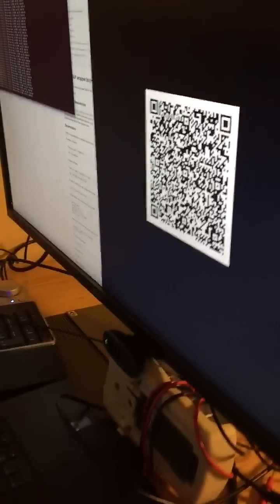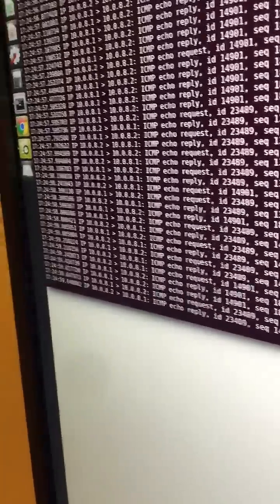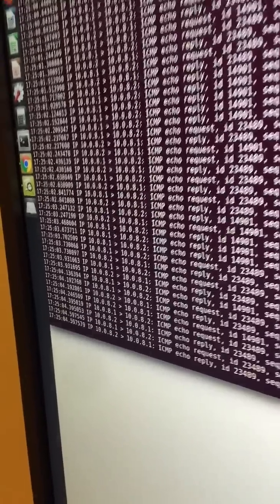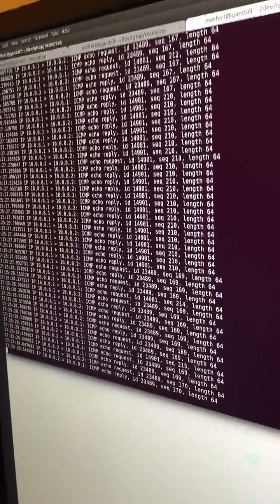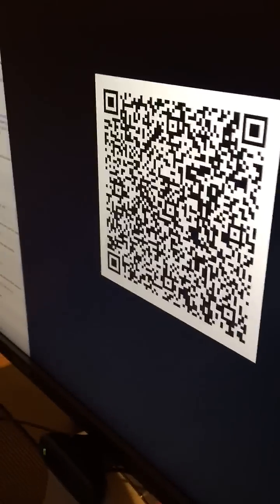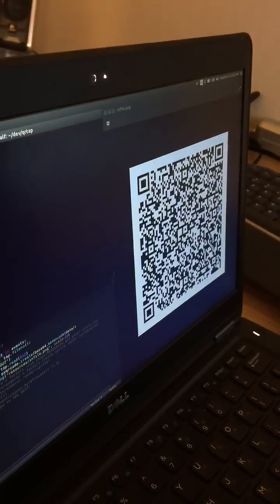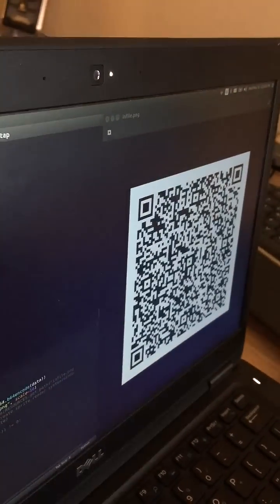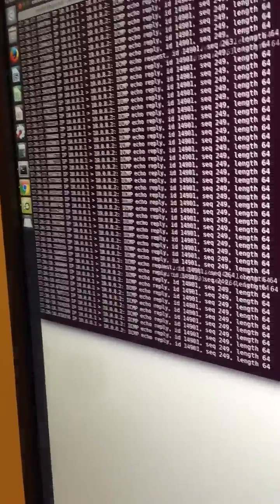IP over qr code part 1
First partially successful test.